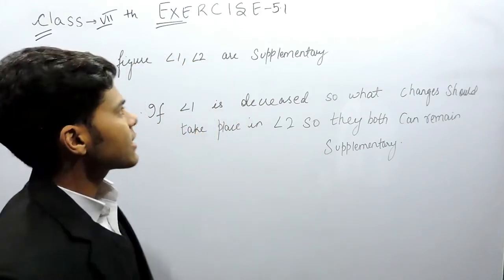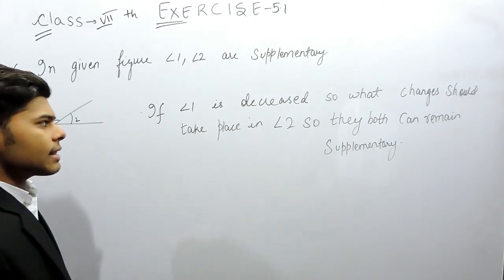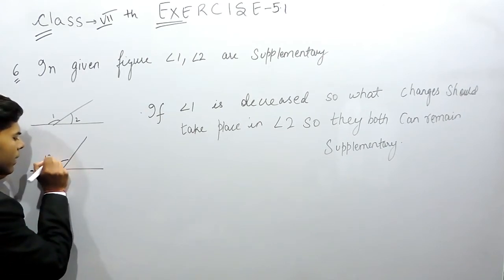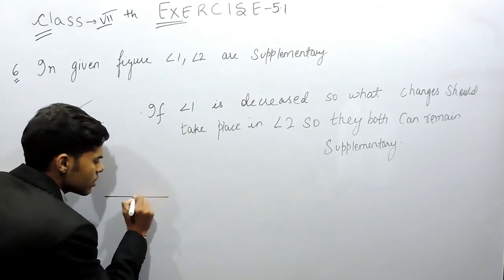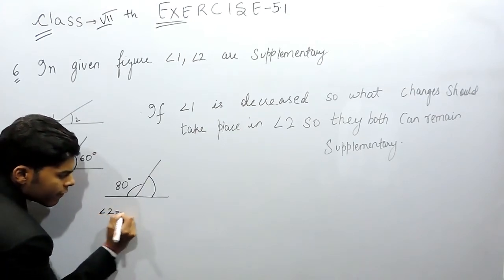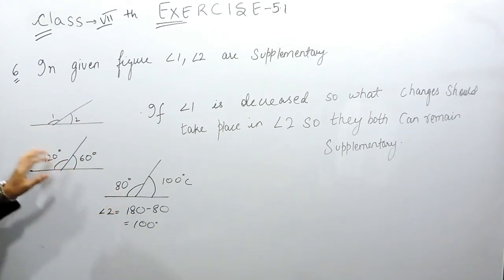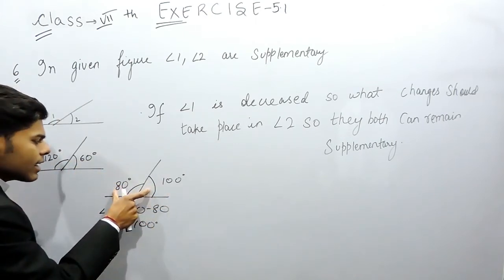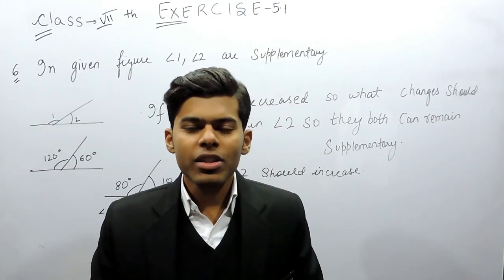Exercise 5.1 - Question 6 NCERT/CBSE Solutions for Class 7th Maths Lines and Angles